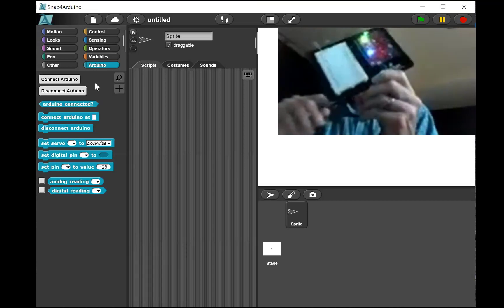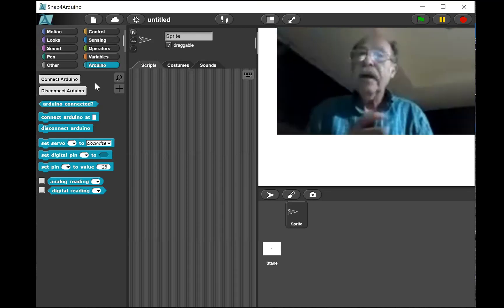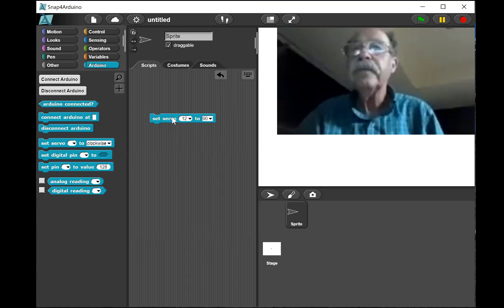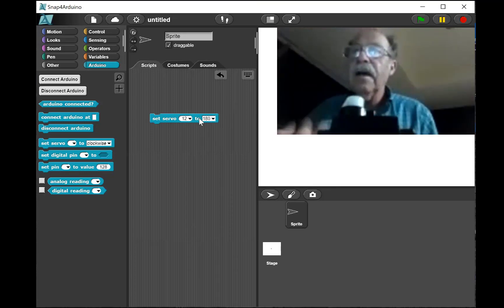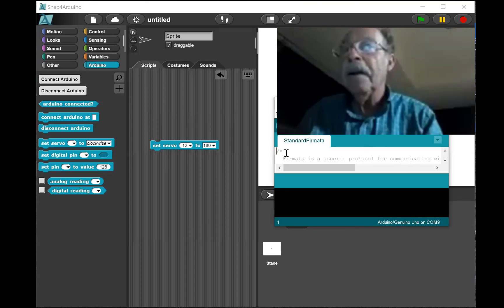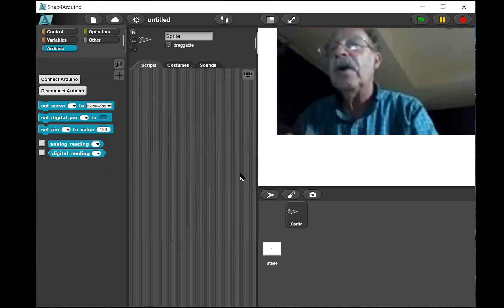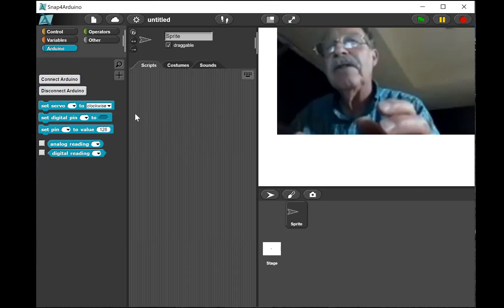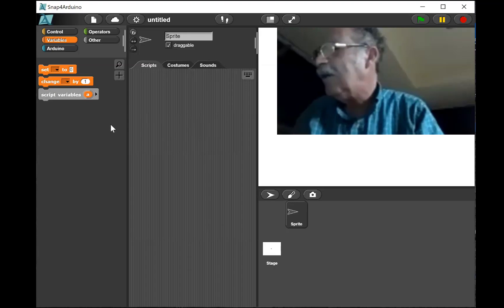Snap 4 Arduino Demonstration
Michael Littman demonstrates use of Snap! for Arduino, creating a Snap program to control a stepper motor.